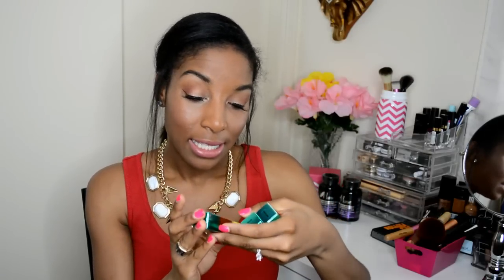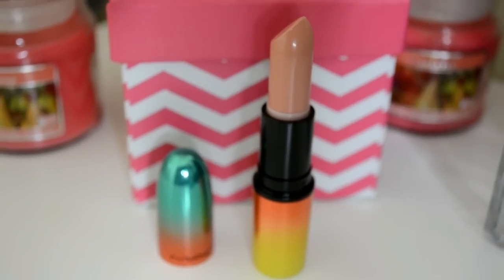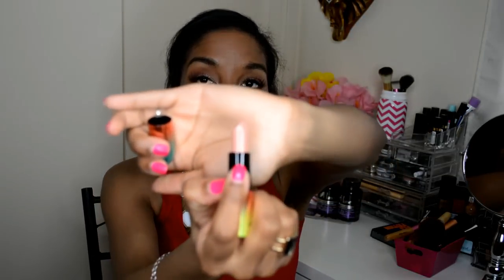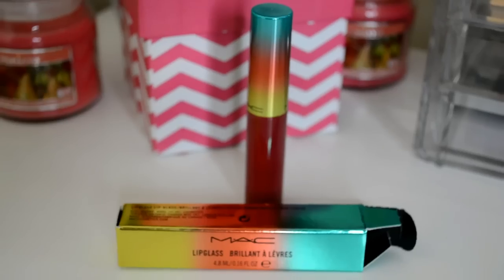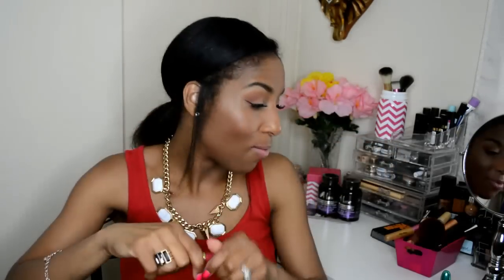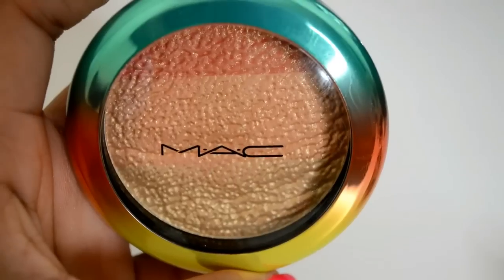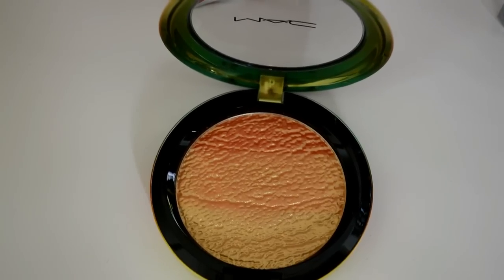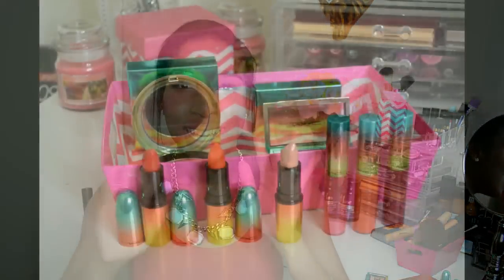MAC WASH AND DRY COLLECTION!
Hey you guys so I am so excited because this is my first MAC Cosmetics "Limited Edition" purchase. The collection that I will be reviewing is the New MAC Cosmetics "Wash and Dry Collection". The collection will be available in stores on May 21, 2015.